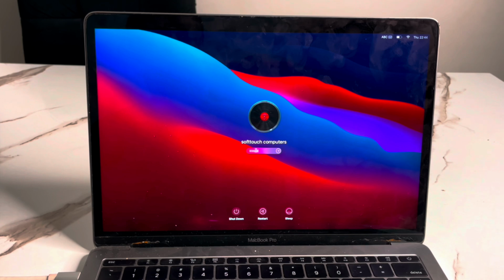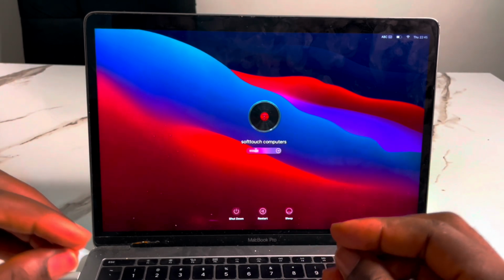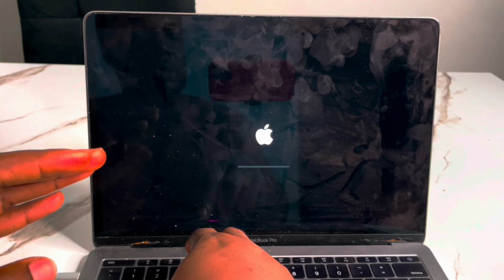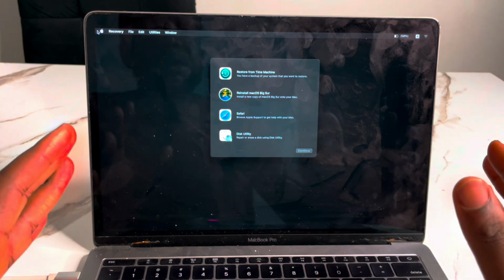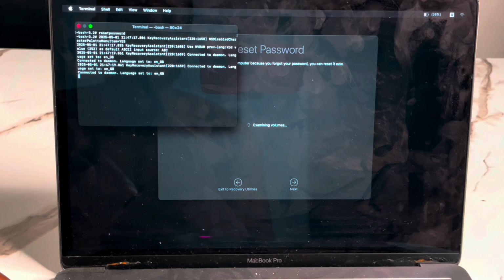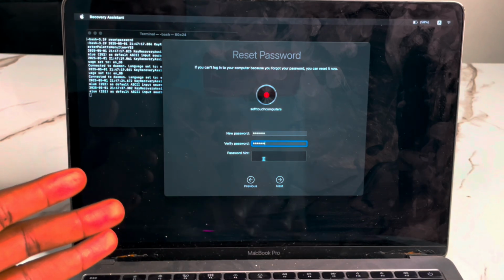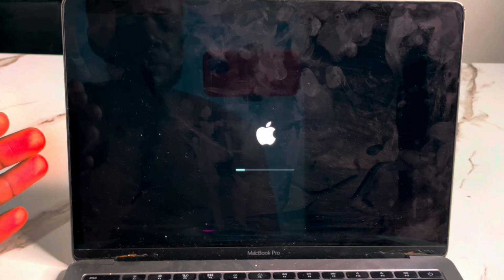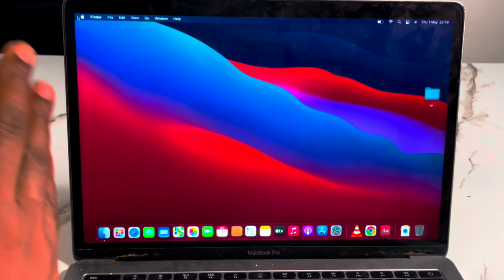How to Reset MacBook Password Intel MacBook 2011-2020 EASY GUIDE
Forgot your MacBook password? In this step-by-step tutorial, I’ll show you exactly how to reset the password on Intel-based MacBooks from 2011 to 2020 — no tech skills needed! Whether you’re locked out or just need a reset, this guide will get you back in fast.

⚙️ Works for macOS High Sierra, Mojave, Catalina, Big Sur, and more.
📌 No USB, no install disk, just your Mac!

Timestamps:
0:00 Intro
0:45 Recovery Mode Access
1:30 Terminal Reset Method
2:45 Create New Admin
3:30 Wrap Up